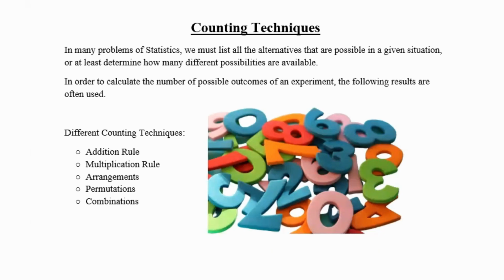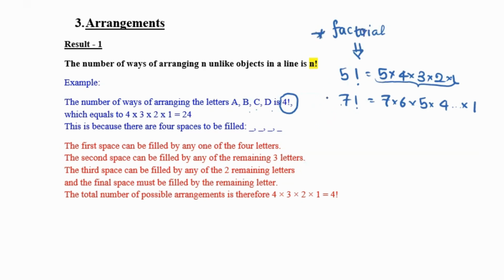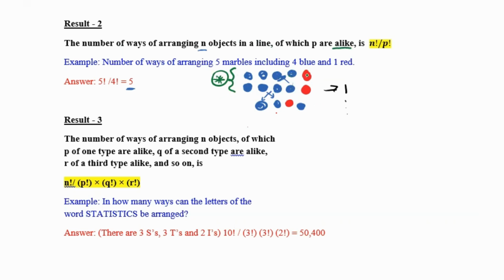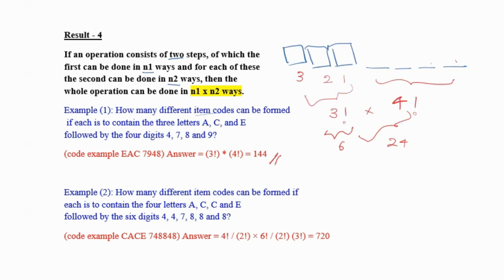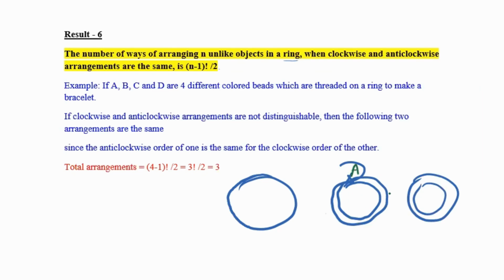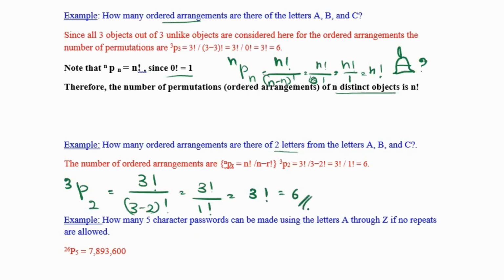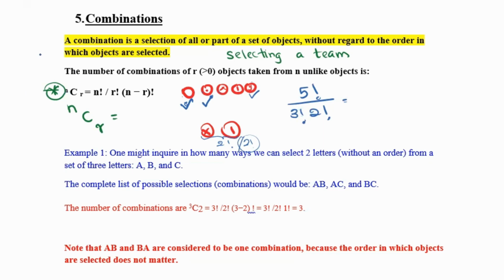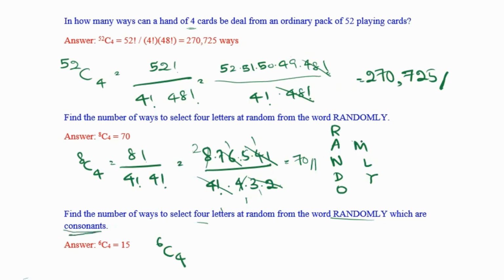Counting Techniques | MergeStat 2022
The 3rd episode of MergeStat 2022 video series covers some of the major concepts behind “Counting Techniques” with examples under each case. The main techniques discussed here are Addition rule, Multiplication rule, Arrangements, Permutations and Combinations.

This competition focuses on enhancing the knowledge of Statistics among school students and creating an interest in the field of Statistics.

Conducted by: Susara Ouchithya
Edited by: Sahan Madhushanka

Special thanks to:
• Mr. Anjana Bandara, Senior Lecturer, Department of Statistics, University of Colombo.
• Dr. K.A.D. Deshani, Senior Lecturer, Department of Statistics, University of Colombo.
• Dr. Sunethra Abeysinghe, Senior Lecturer, Department of Statistics, University of Colombo.
• Thiruni Withana
• Nayana Chathuranga
• Lasitha Maduranga
• Shanaka Vishwantha

References:
• Introductory Statistics (Perm S. Mann)
• Mathematical Statistics with Applications (Wackerly D. D., Mendenhall W.
&Scheaffer R. L.)
• 'Schaum's Outline of Probability and Statistics - 4th Edition (M.R. Spiegel,
J.J. Schiller and R.A. Srinivasan)

Video sub-sections:
0:00 - Introduction
01:58 - Addition Rule
03:48 - Multiplication Rule
05:36 - Linear Arrangements
23:33 - Circular Arrangements
29:21 - Permutations
39:55 - Combinations
50:00 - Outro